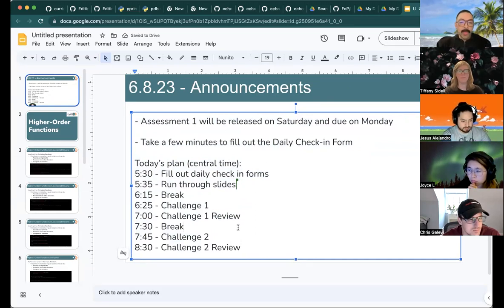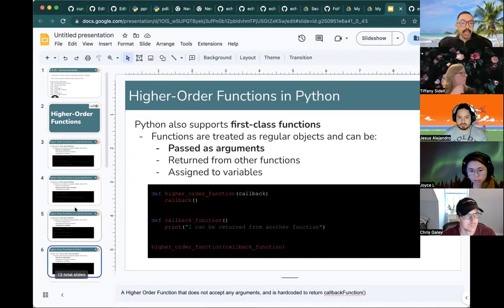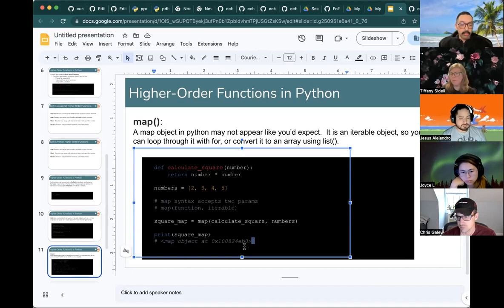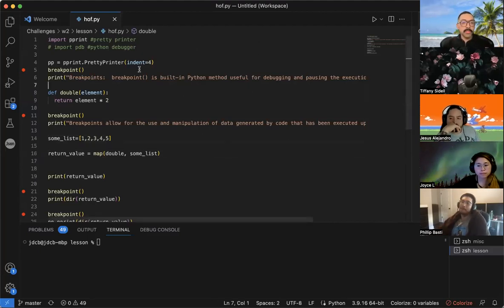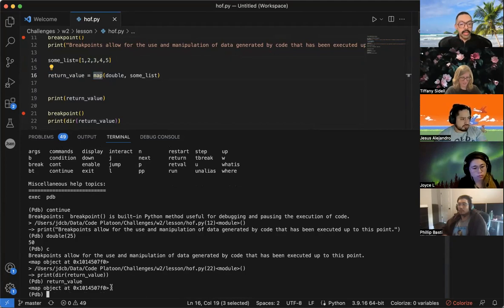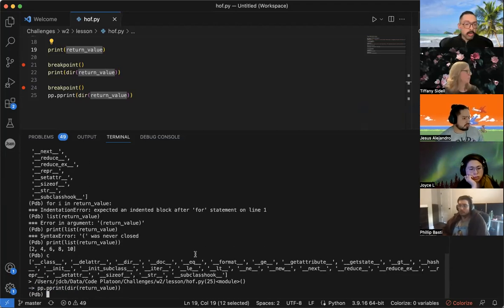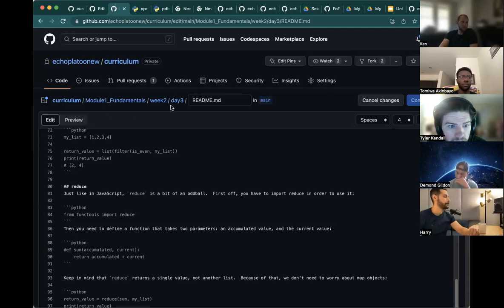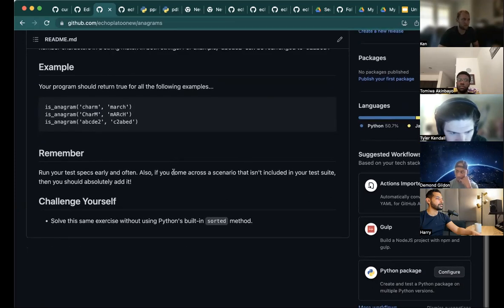W2D3: Higher Order Functions in Python (1 of 3)